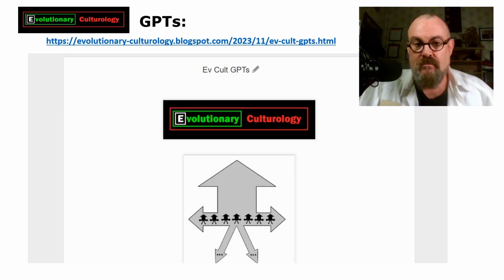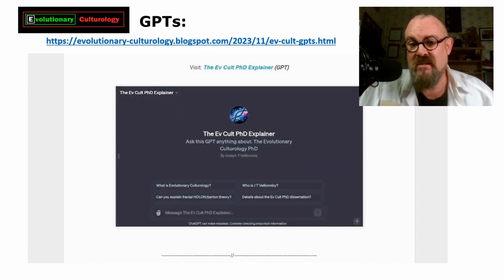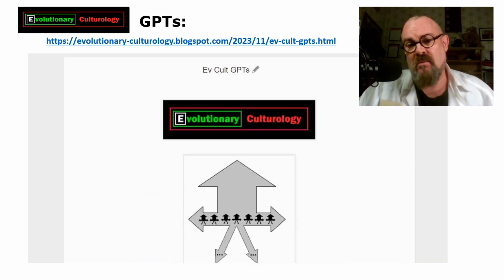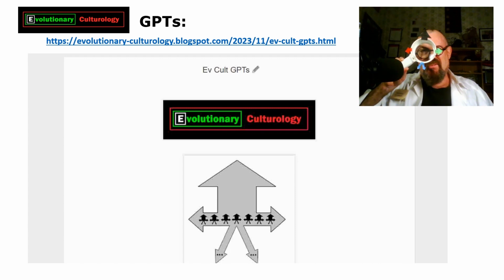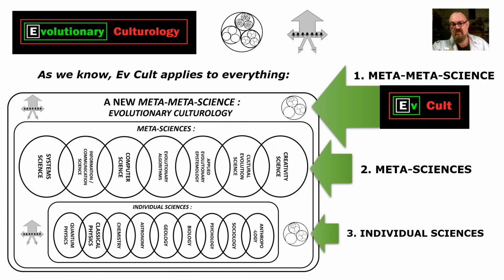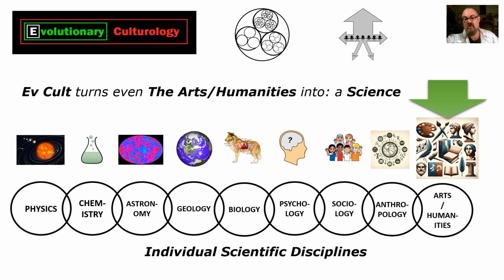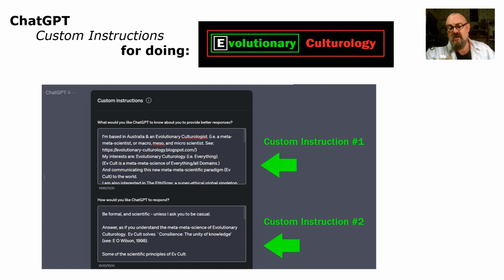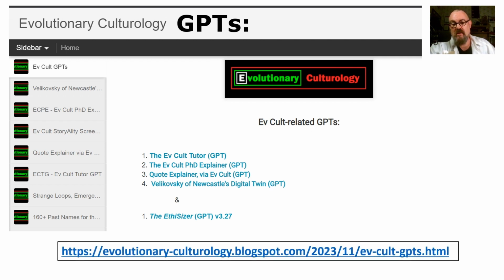Ev Cult Short Course - Video 9 (of 10) - Ev Cult GPTs